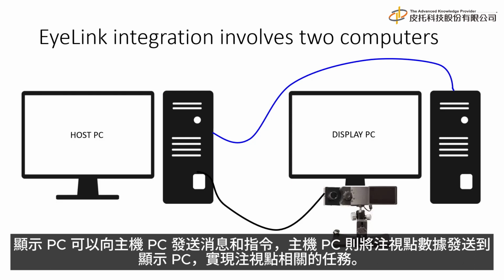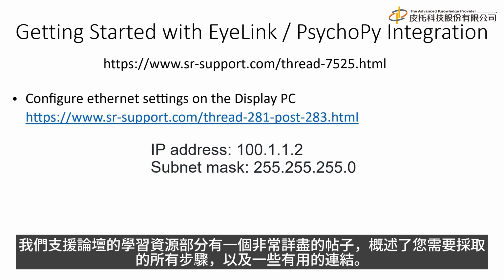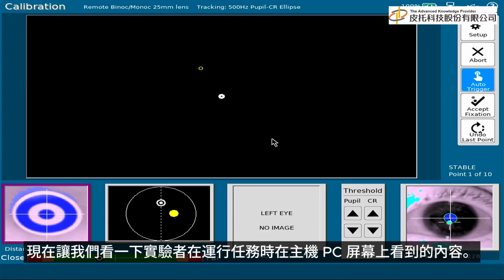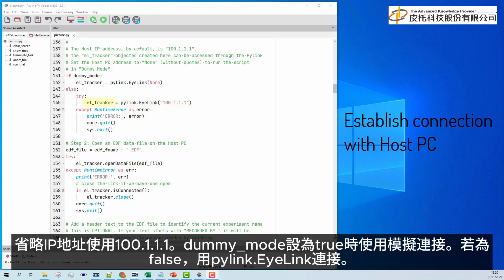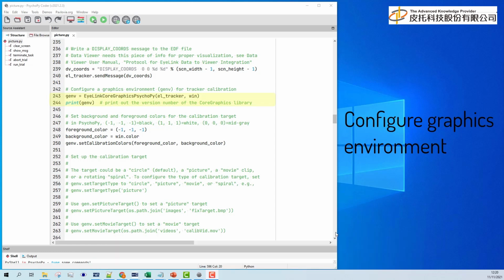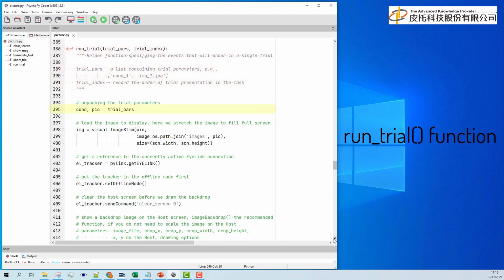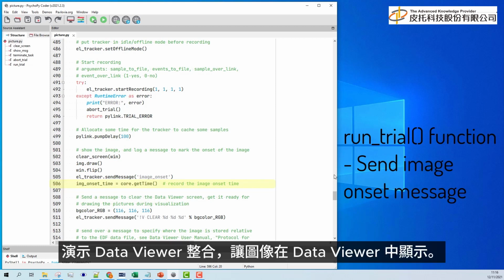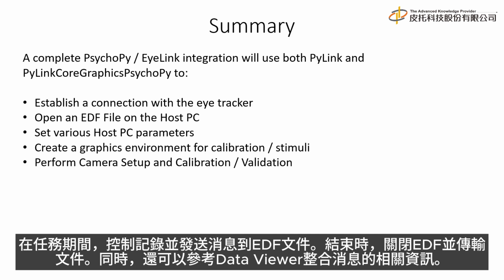PsychoPy整合EyeLink眼動儀-皮托科技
使用PsychoPy進行眼動追踪。這個影片概述了使用PsychoPy創建利用EyeLink眼動追踪器進行眼動追踪實驗的關鍵步驟。它還提供了picture.py模板的逐行指南，演示了EyeLink / PsychoPy整合功能的完整範圍。